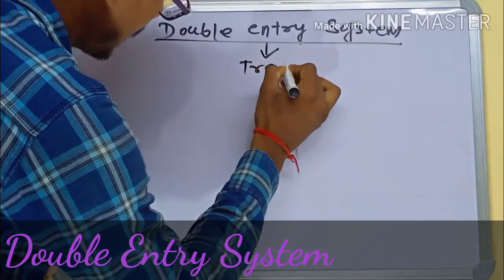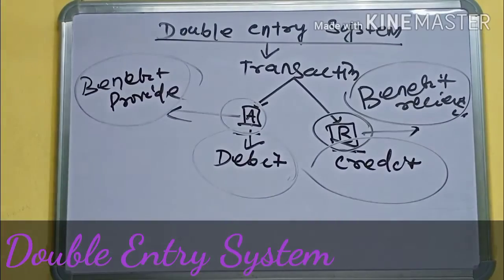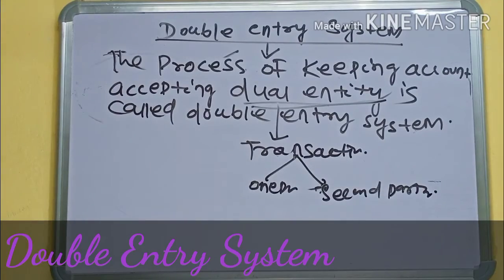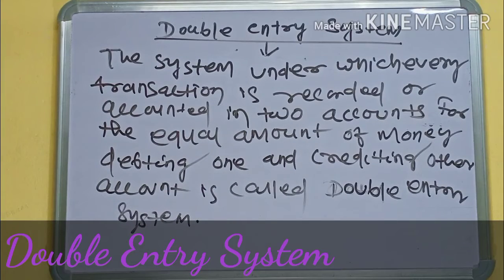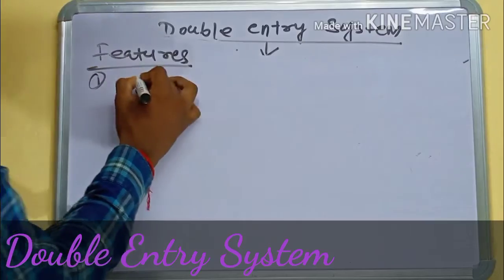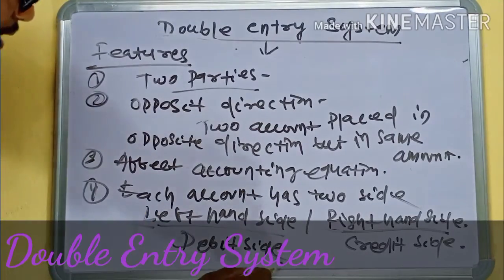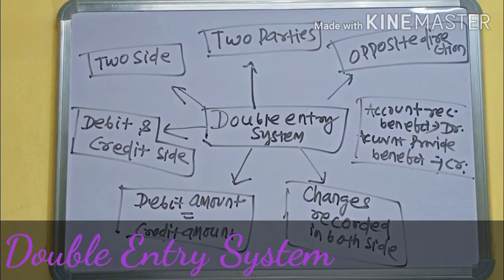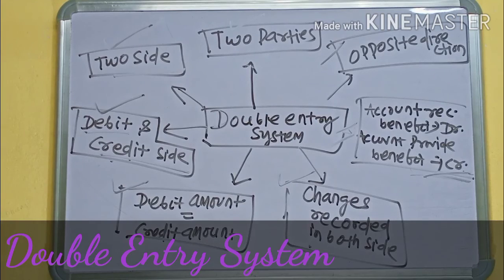Double entry system